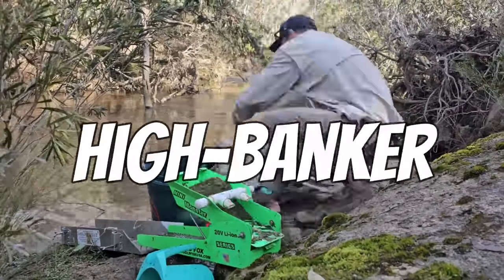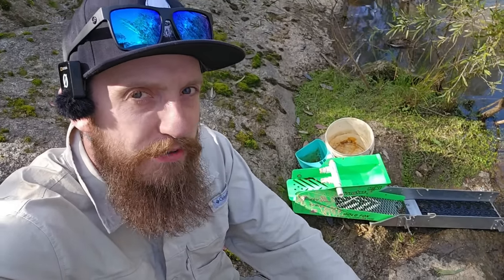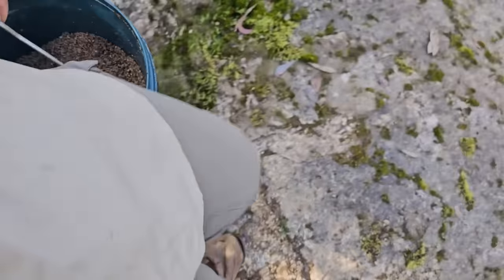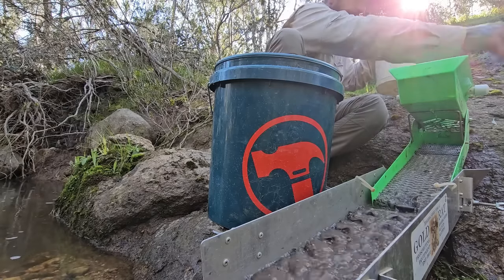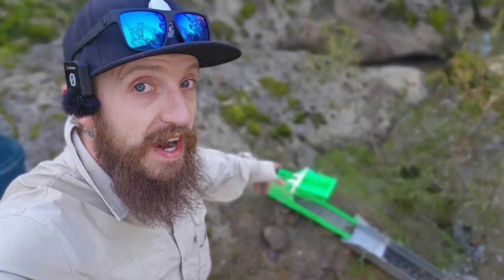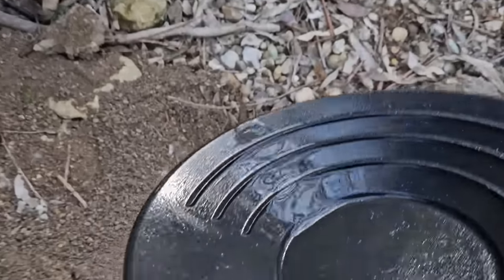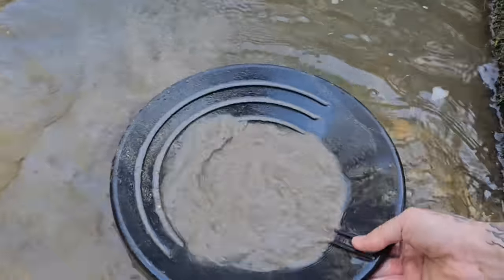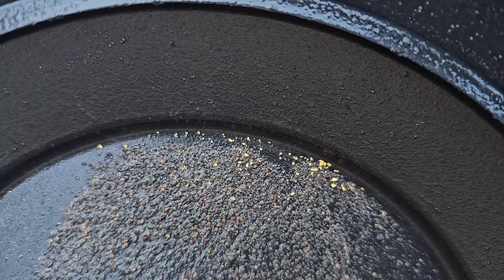Is This Illegal Gold Mining?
Gold mining in parts of the world has been made completely illegal. And the local government is turning its sights on hobby gold miners here in Victoria Australia. Will they ban gold mining all together?